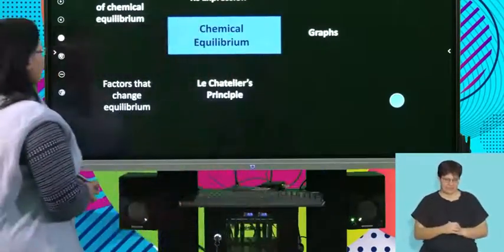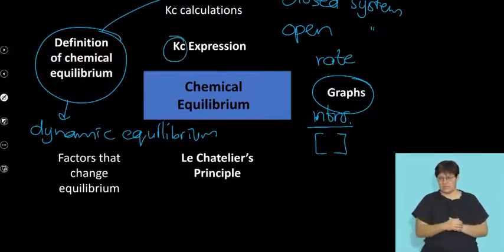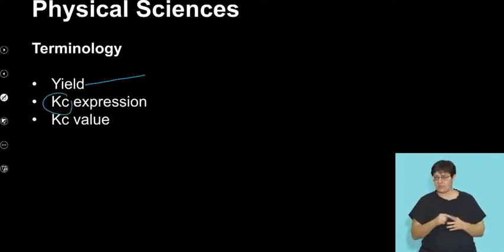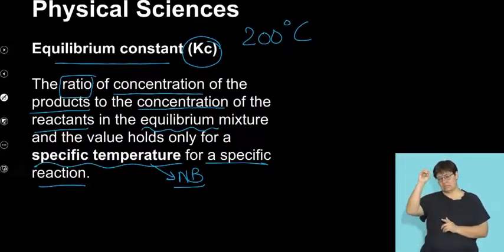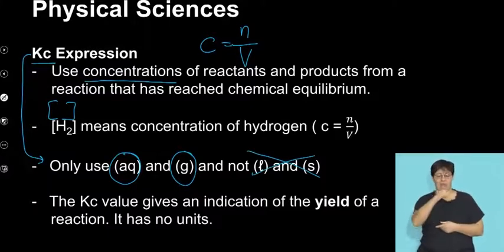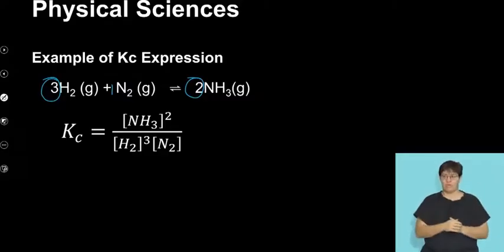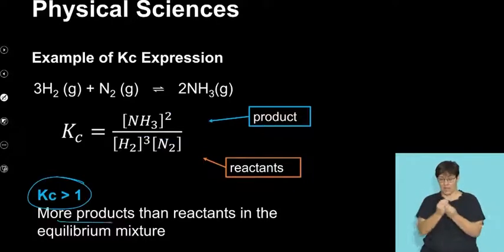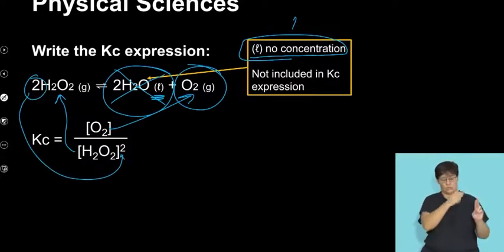Physical Sciences Grd 12 Chemical Equilibrium S3